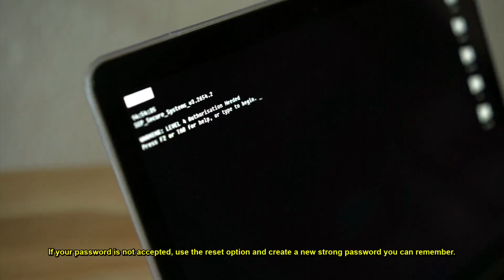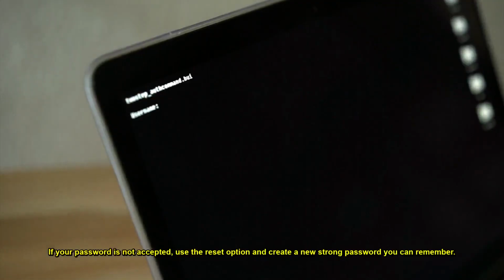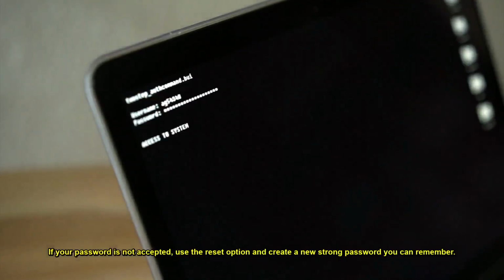How to update Wholesale2B inventory feeds into WooCommerce - Detailed Guide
In this comprehensive tutorial, we’ll show you **how to update Wholesale2B inventory feeds into WooCommerce** seamlessly. Whether you're a beginner or an experienced WooCommerce user, our step-by-step guide will help you sync your inventory efficiently, ensuring your online store is always up-to-date with the latest products. We cover everything from setting up your Wholesale2B account to configuring your WooCommerce settings for optimal performance. Don’t miss out on maximizing your e-commerce potential!